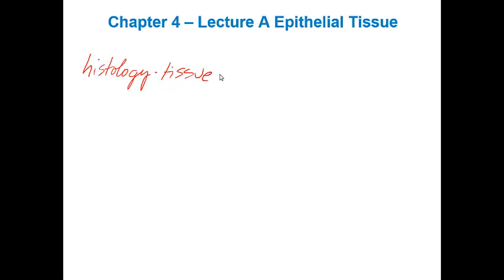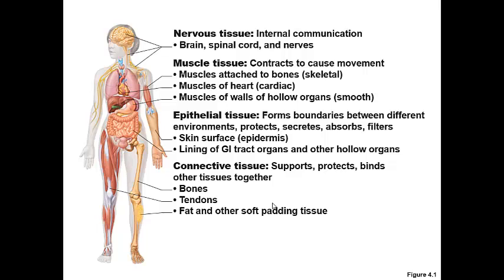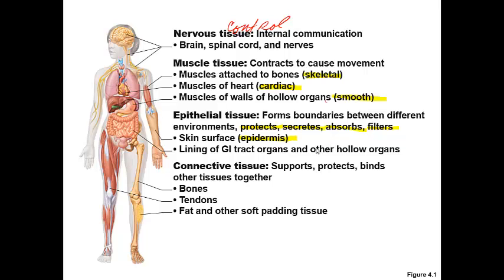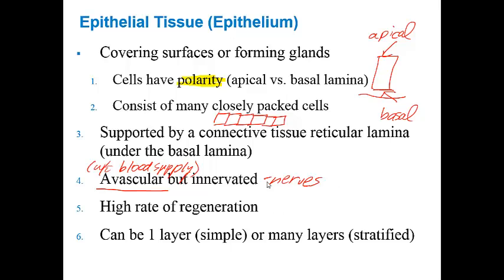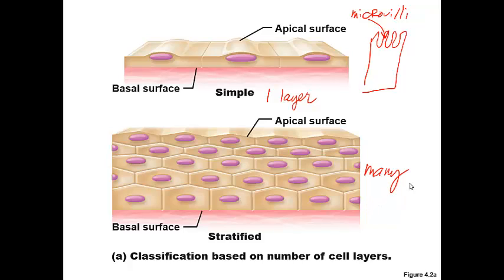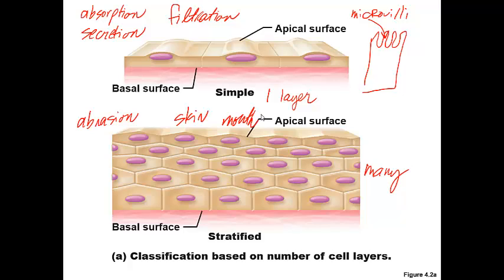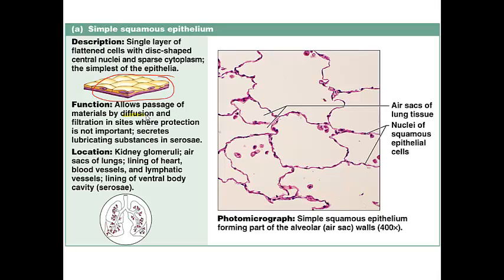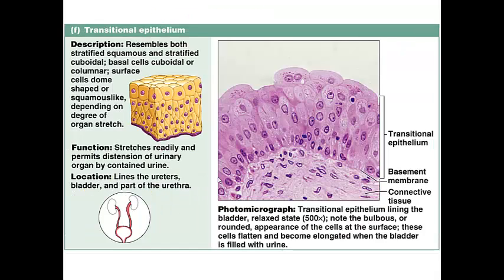Chapter 4 Lecture A Epithelium